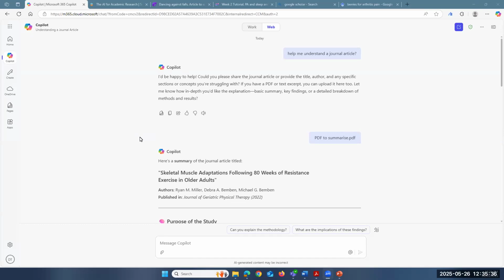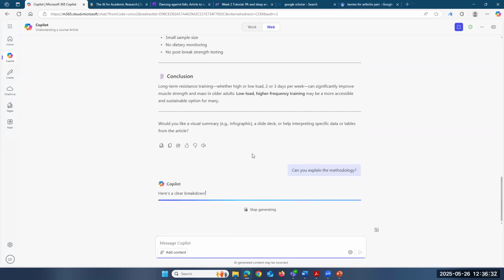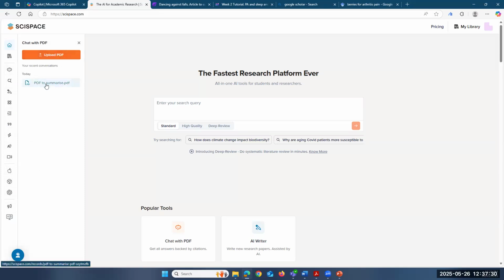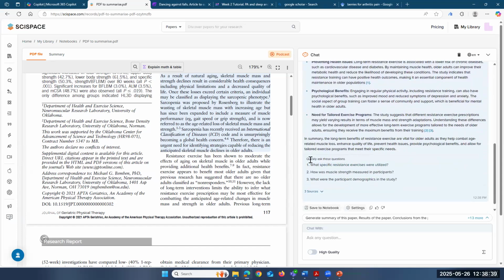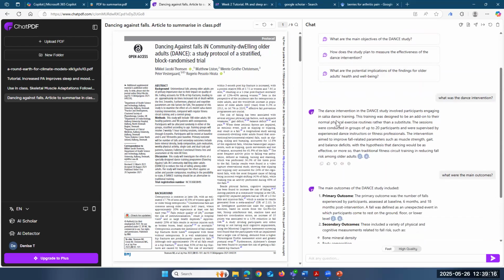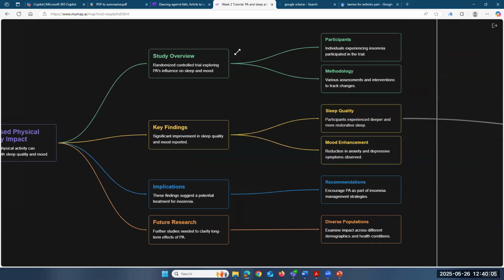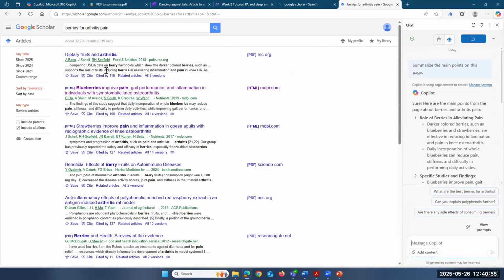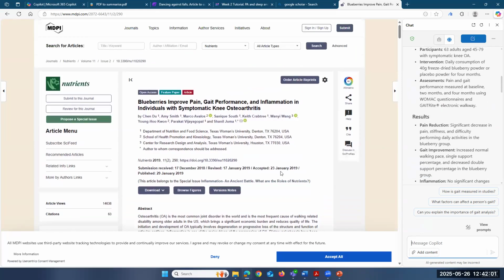AI tools for unpacking JA